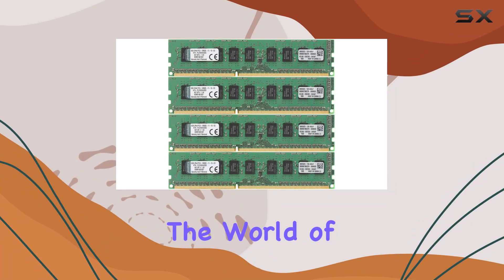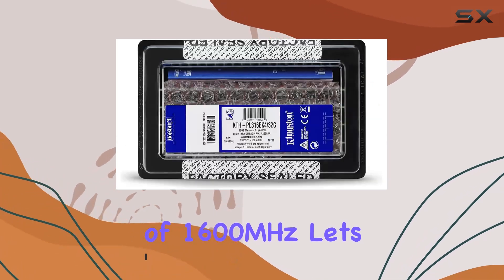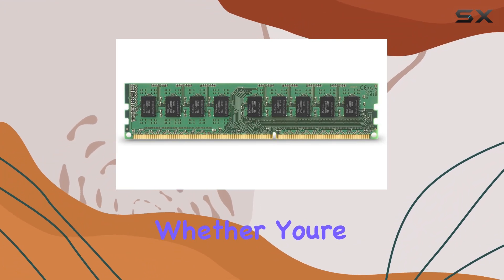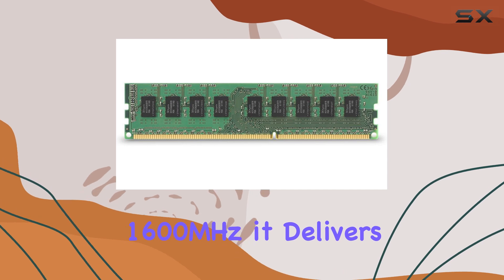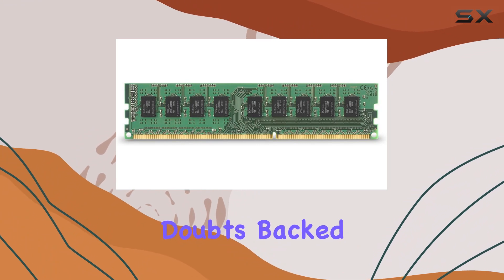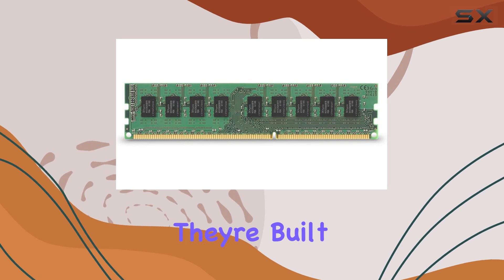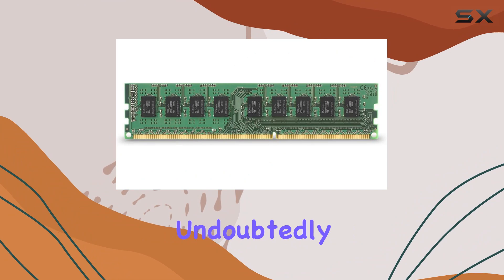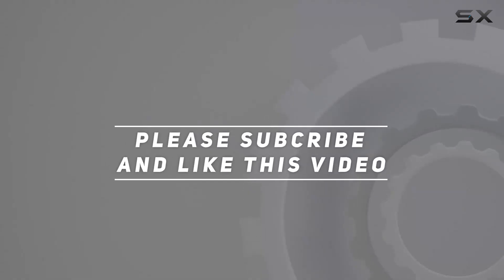Kingston Technology 32GB DDR3 ECC Memory Kit: Unmatched Performance for HP/Compaq Desktops!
0:00 Intro
0:06 Review

Things that we mentioned in this video:
Kingston Technology 32GB Kit : B008LMO67W